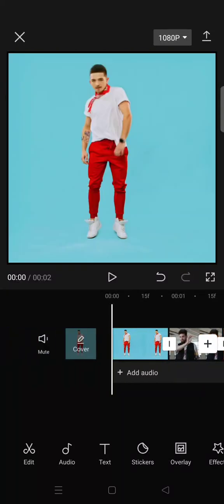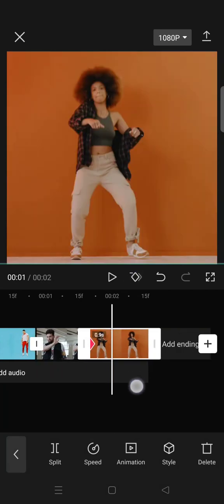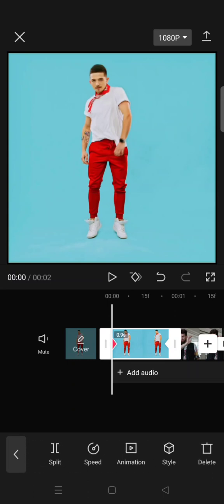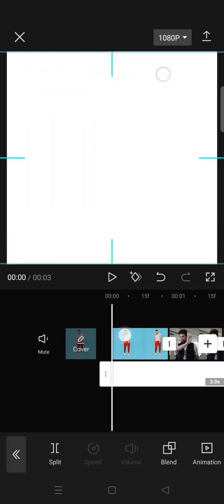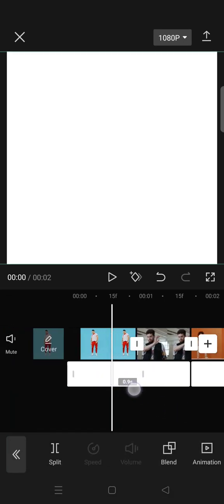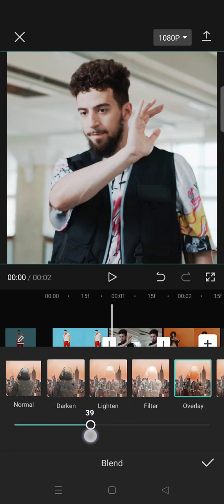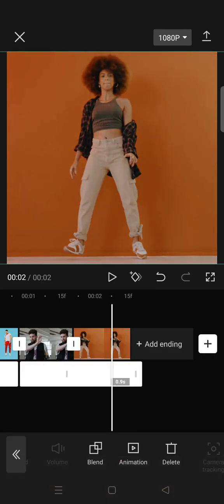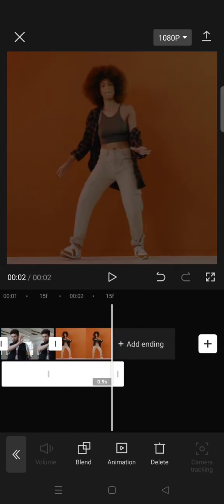How Can You Create Smooth Transitions for Your Edits in CapCut by Adjusting the Videos' Opacity?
Try making this smooth transition for your edit in CapCut